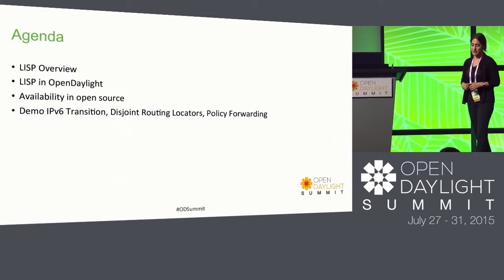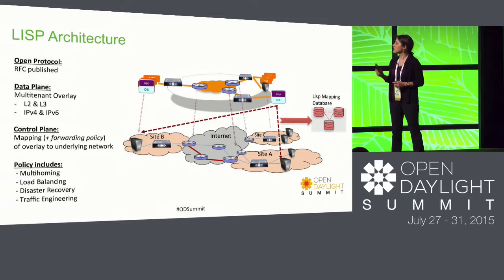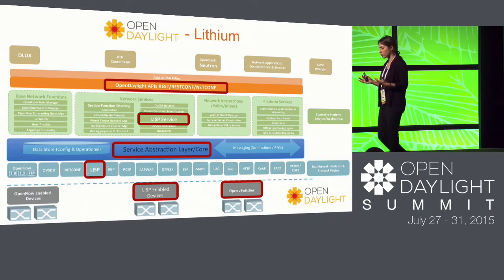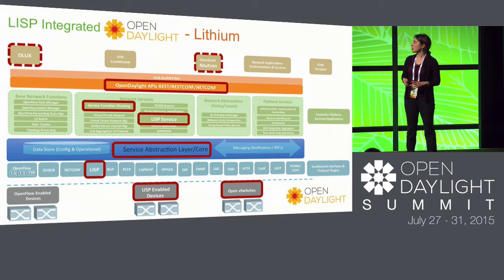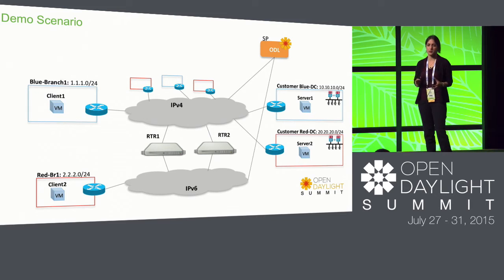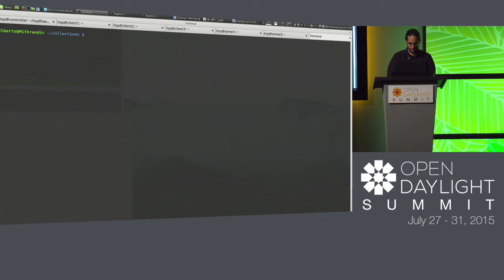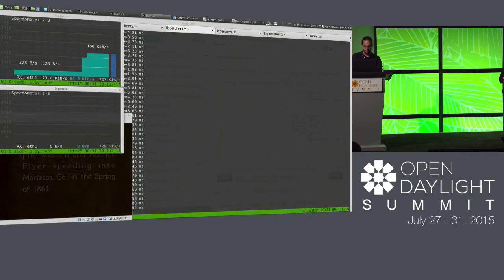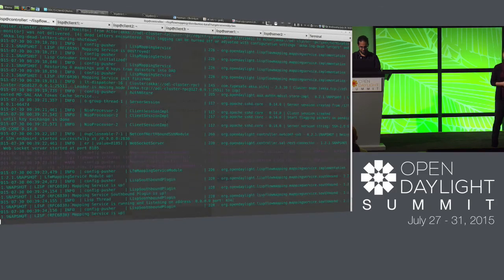LISP Flow Mapping for SDN and NFV – Lithium Release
Vina Ermagan, Cisco, Lori Jakab, Cisco and Alberto Rodriguez-Natal, BarcelonaTech-UPC